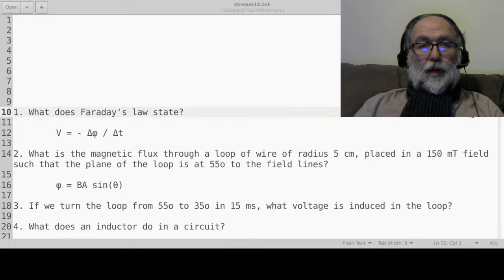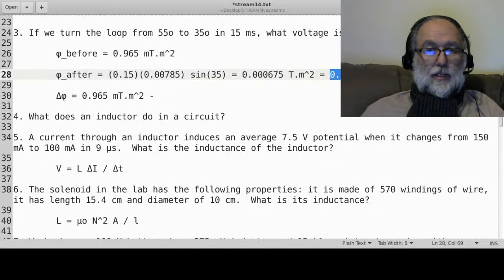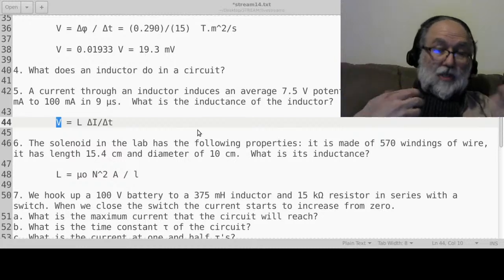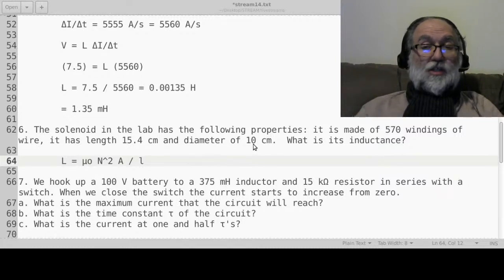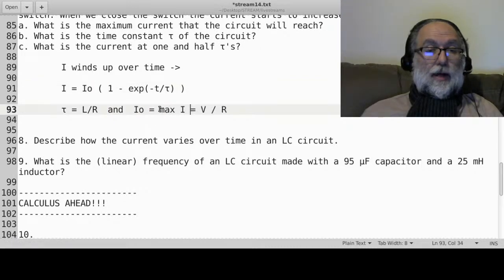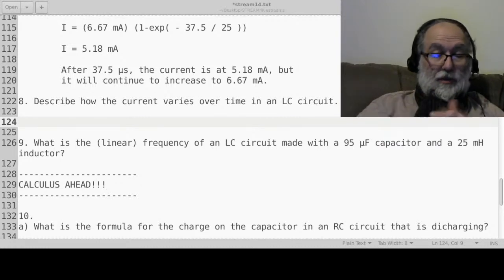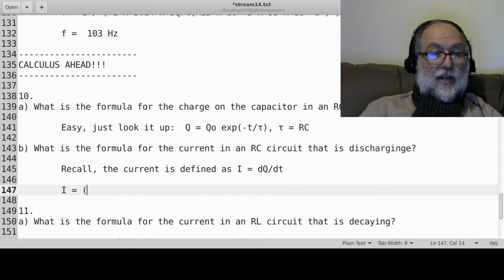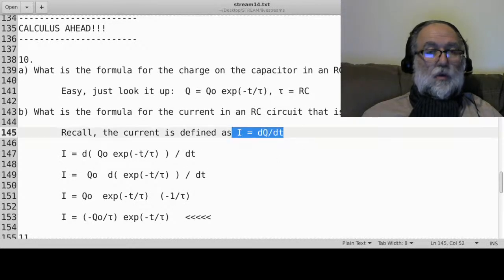Physics Live Stream - Magnetism part 2